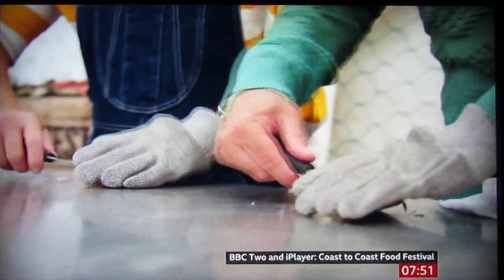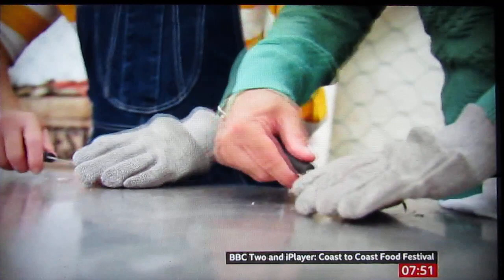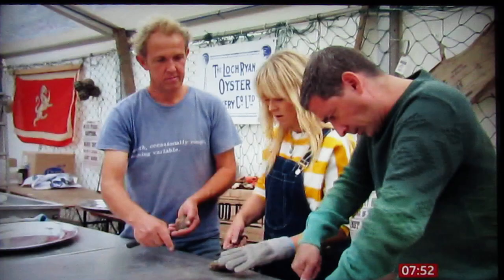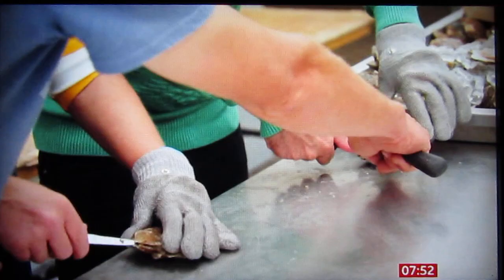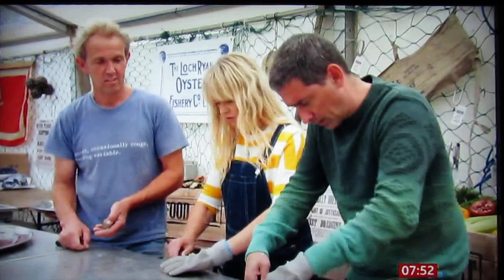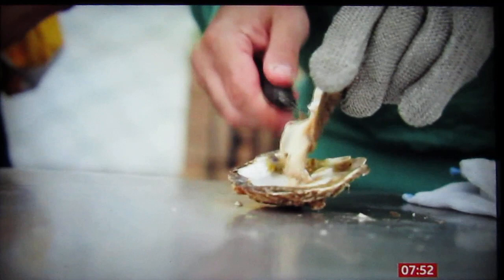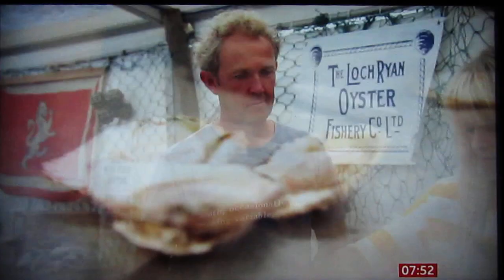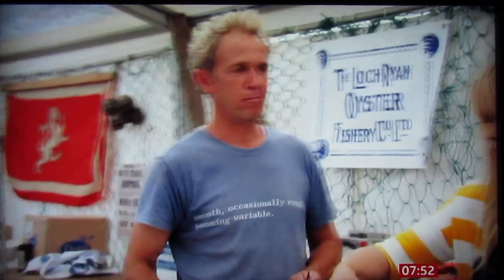Edith Bowman, BBC Breakfast 13-3-2023